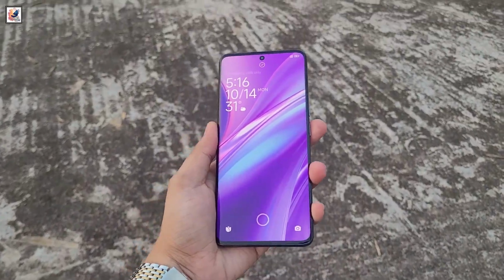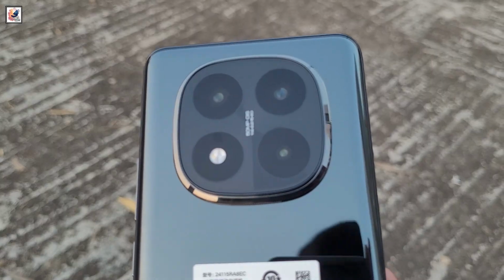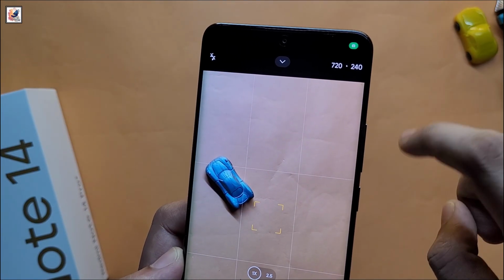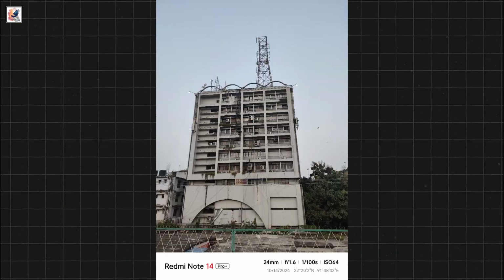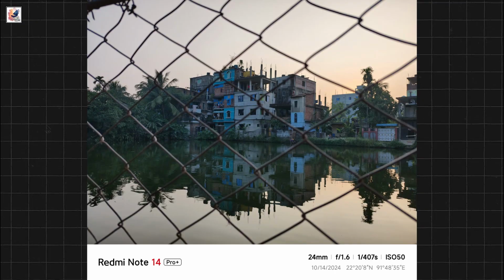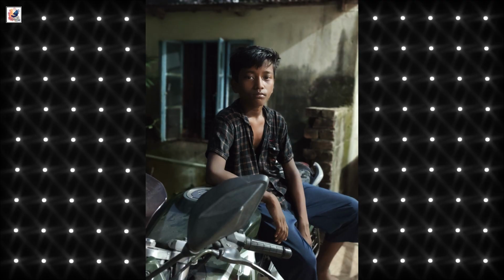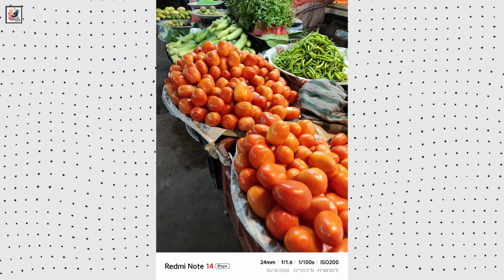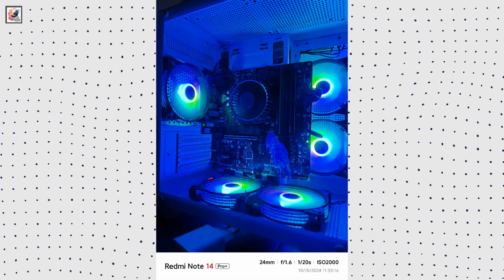Redmi Note 14 Pro+ Camera Review: Is It the Best Budget Camera Phone?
IIn this video, we dive deep into the Redmi Note 14 Pro+ Camera capabilities, including the 200MP primary sensor, night mode, and 4K 30fps video recording. Watch the full review as we test the photo and video quality, explore its ultra-wide and macro lenses, and give you a look at stabilization, low-light performance, and HDR features.

If you're curious about how the Redmi Note 14 Pro Plus performs in different lighting conditions or whether it’s the best camera phone in its segment, this review is for you! Don’t miss out on our comprehensive breakdown, including sample shots and side-by-side comparisons.

Key Highlights:

    First look at Redmi Note 14 Pro Plus design
    Key specifications: display, camera, processor, battery
    Performance overview: Is it worth the upgrade?
    Price and release date

   Xiaomi Redmi Note 14 Pro+ features and specs
   Xiaomi Redmi Note 14 Pro+ 5G trailer and introduction video
   Xiaomi Redmi Note 14 Pro+ price, release date & launch
   Xiaomi Redmi Note 14 Pro+ unboxing, hands-on & review
   Xiaomi Redmi Note 14 Pro+ camera and display specifications
   Xiaomi Redmi Note 14 Pro+ battery and chipset leaks